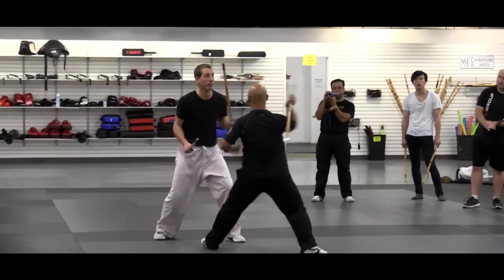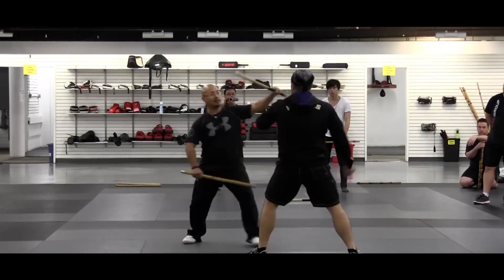LSA with Jon Escudero at MKG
MKG is a great place to hang out and learn martial arts! Recently, Jon Escudero came to visit and teach us some of his Lightning Scientific Arnis techniques. It was a great seminar and hopefully he can visit again soon to pass on more of his wisdom!

Camera: Canon AX10 HD Professional Camcorder
- Mounted on tripod and homemade steady cam rig I built (using this tutorial